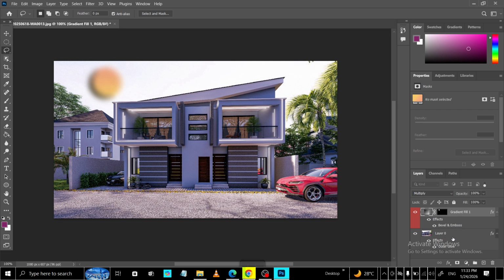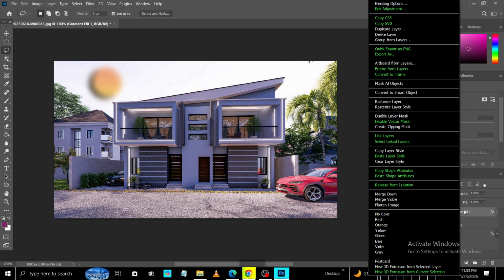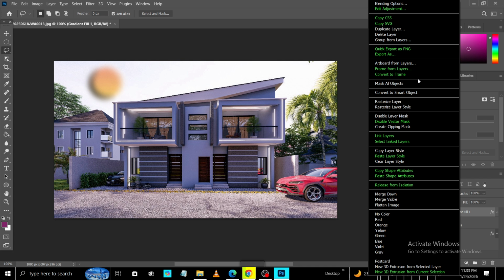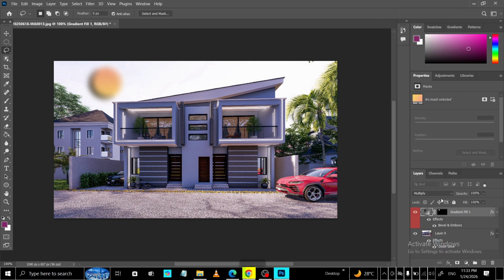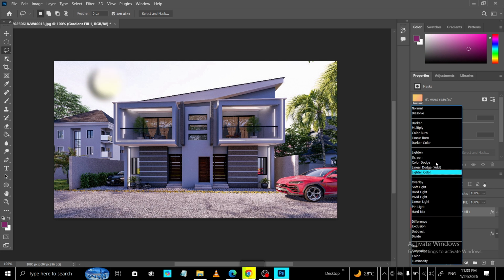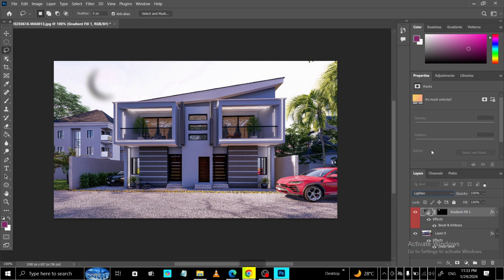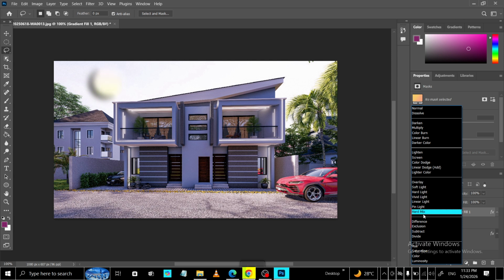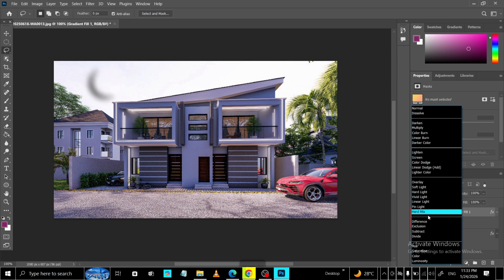How to Blend in Adobe Photoshop 2026 (EASILY!!!)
In this comprehensive tutorial, we dive deep into the art of blending in Adobe Photoshop, focusing on techniques that enhance your design projects. Whether you’re a beginner or looking to refine your skills, this video covers everything from layer blending modes to advanced masking techniques that create seamless integrations in your artwork.

By the end of this video, you will master the essential tools and skills needed to achieve a polished, professional look in your designs. Watch till the end to unlock the full potential of blending in Photoshop and take your projects to the next level!